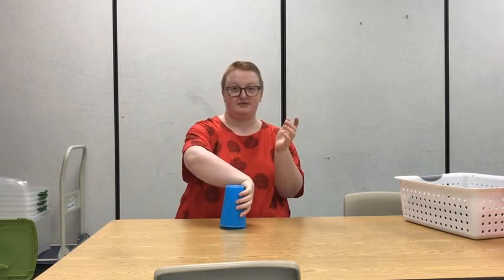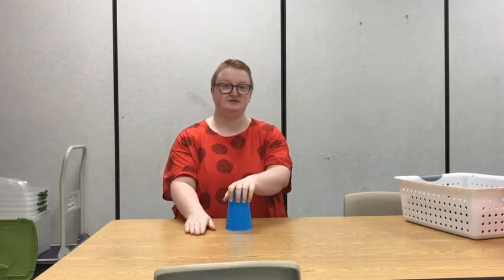I've Been to Harlem Cup Activity (one player)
Enjoy this how-to video that walks you through the cup activity for the song "I've Been to Harlem".